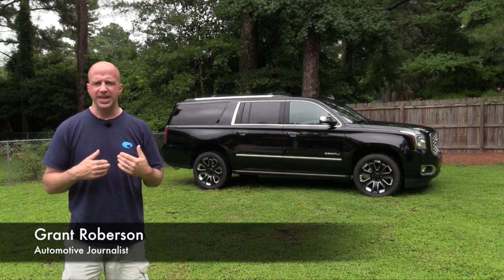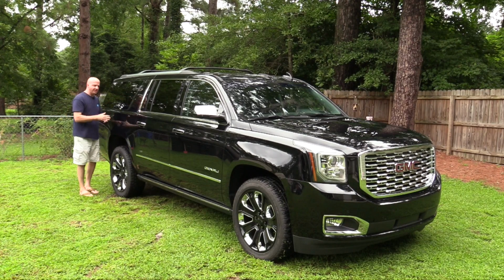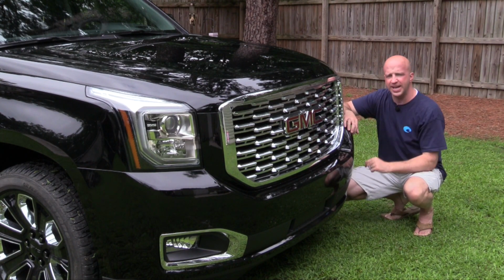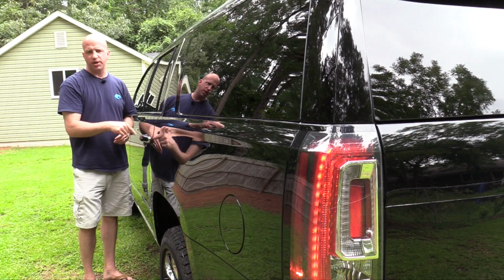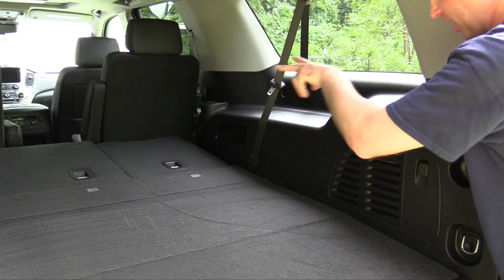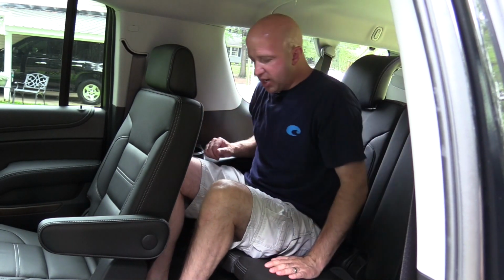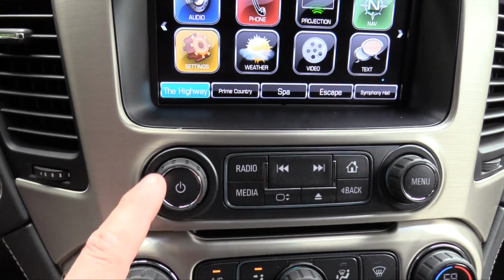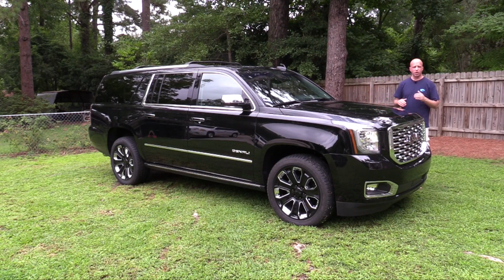2019 GMC Yukon XL Denali (SE 7, EP 15)